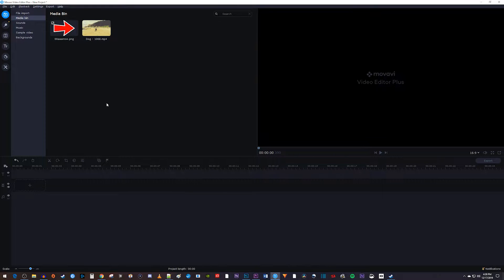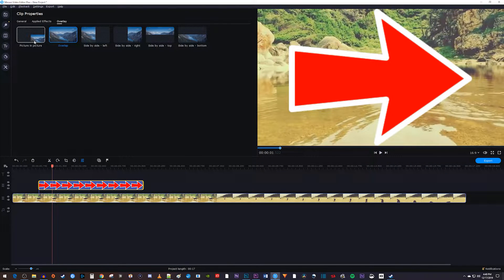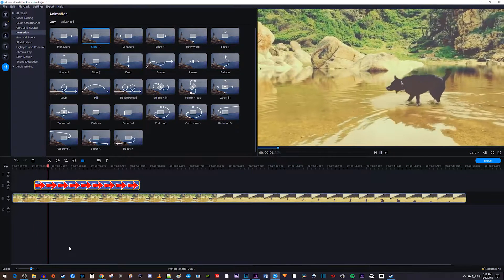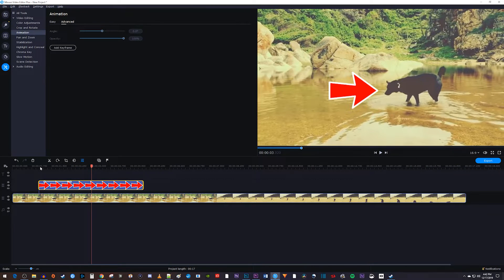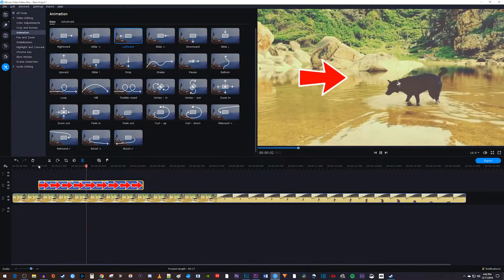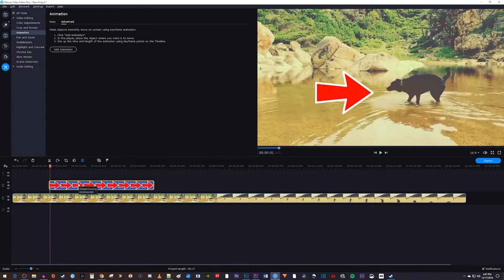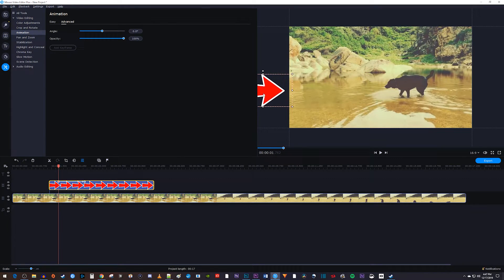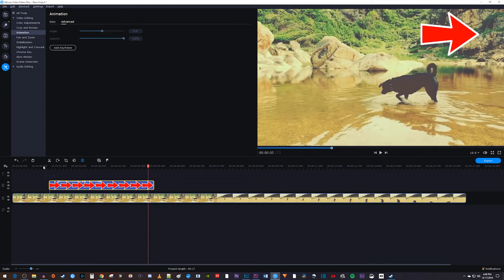How to Move Images (Animate Movement) | Movavi Video Editor Plus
A tutorial on how to move images and animate movement in Movavi Video Editor Plus 2020.